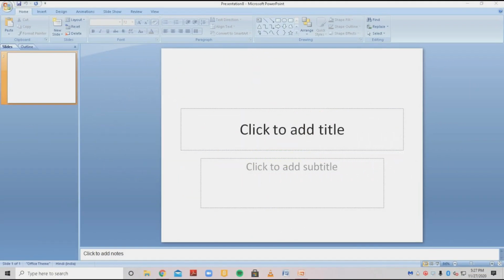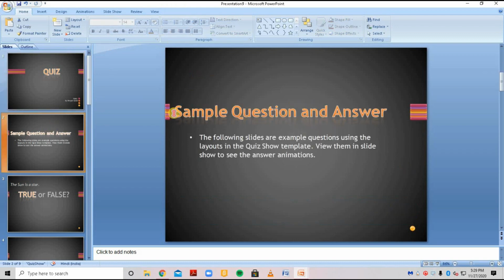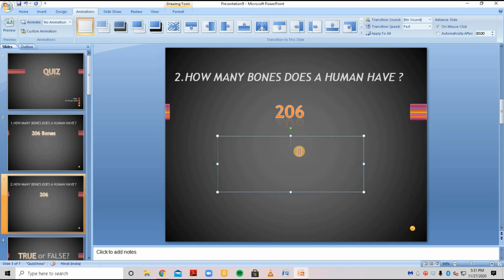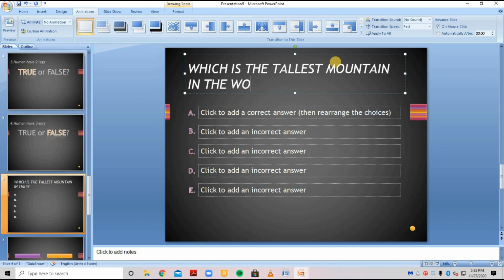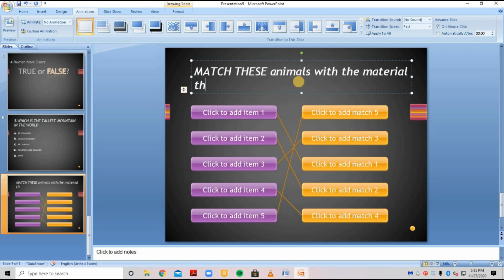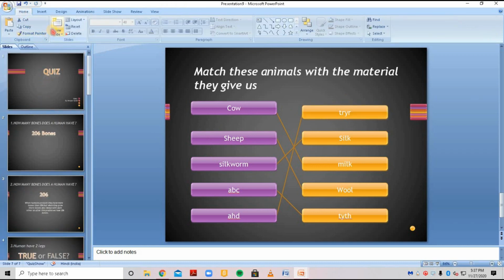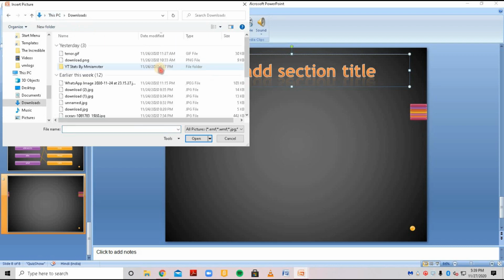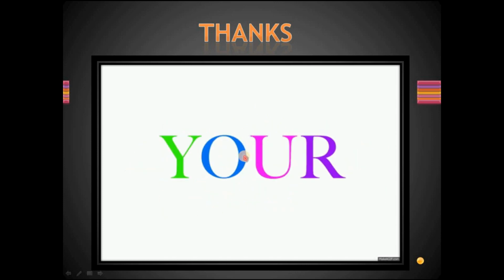PowerPoint Quiz|Easy|KeyboardSurfers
Hey guys this is an easy tutorial hope you liked it

PowerPoint Quiz questions with answers,
PowerPoint Quiz template,
PowerPoint Quiz game tutorial,